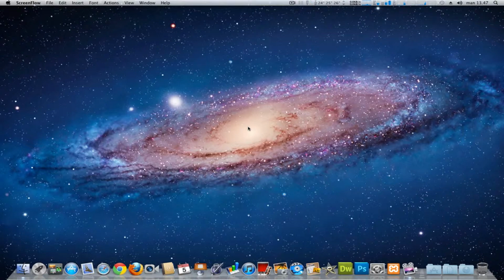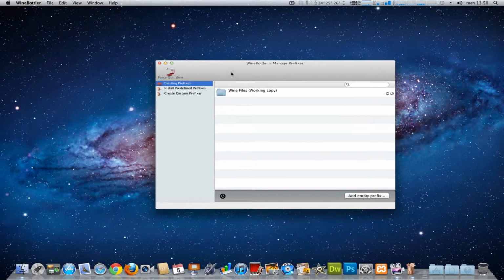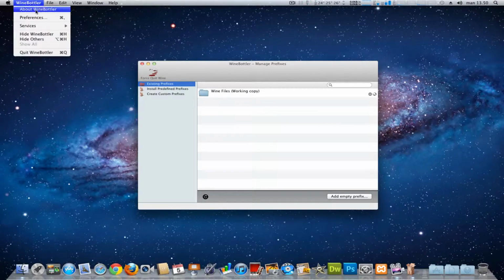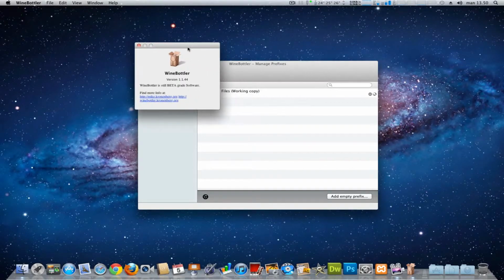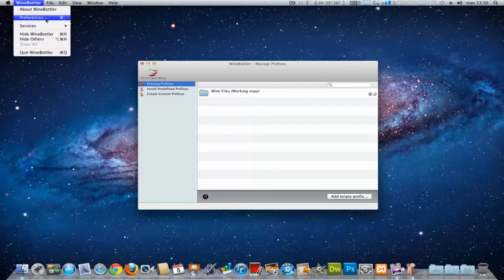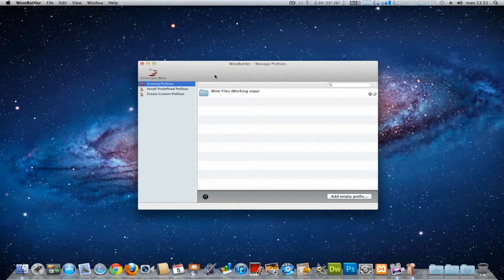[FAQ #1/Update] Answering some questions, and giving a little info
In this video I will tell you a little about some of the questions many people ask me, and also answer some questions about winebottler and fl studio.